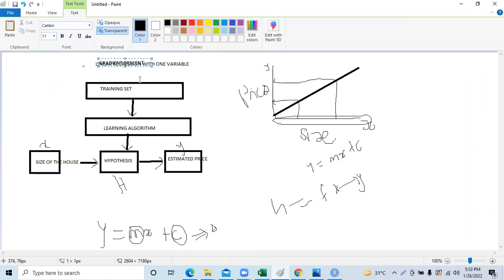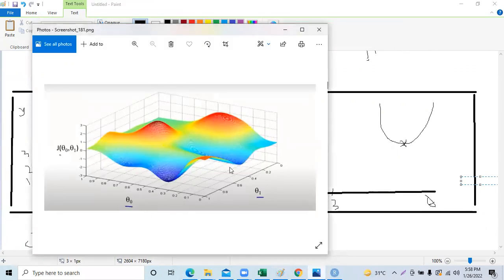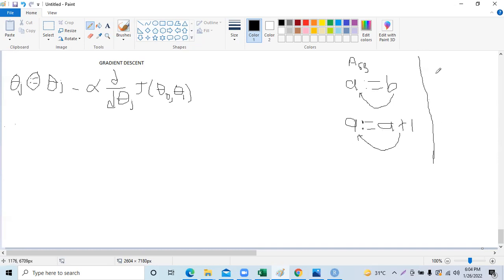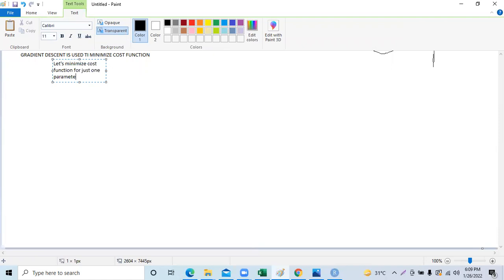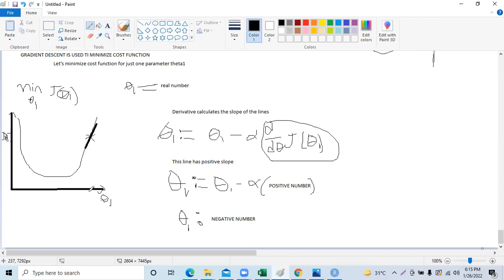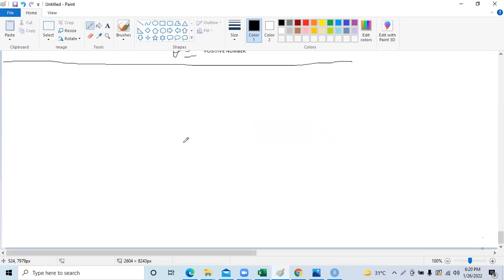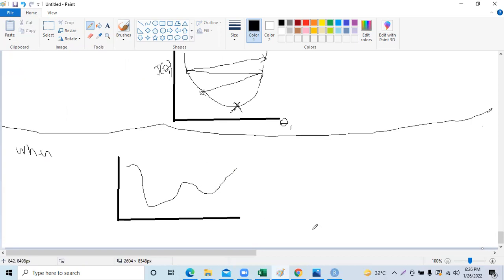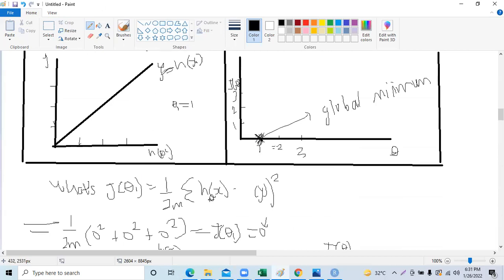Linear regression with one variable - gradient descent part 1